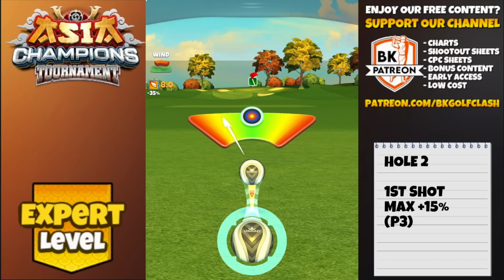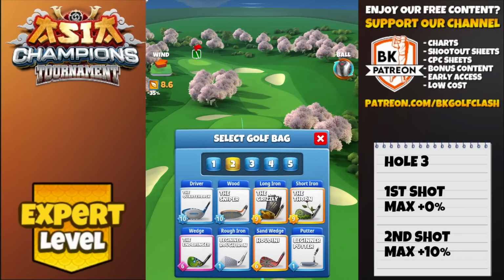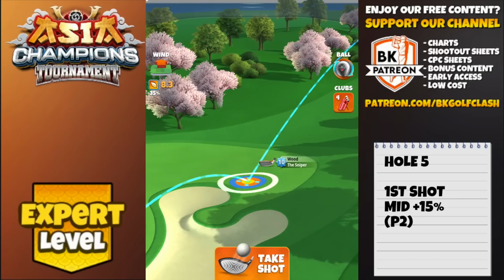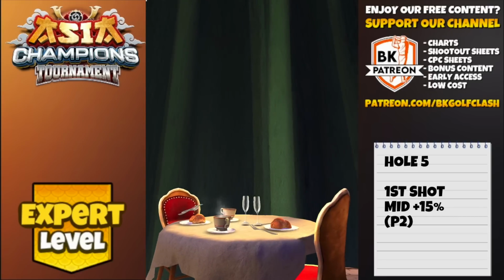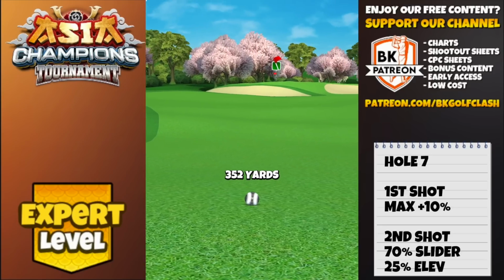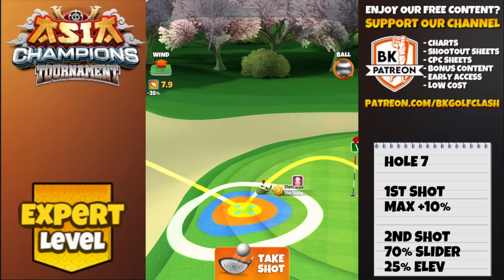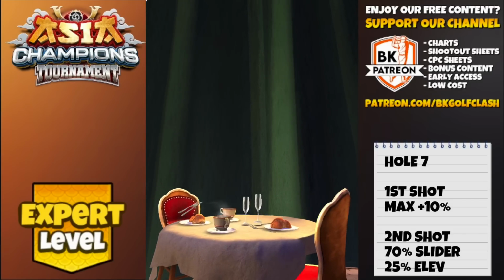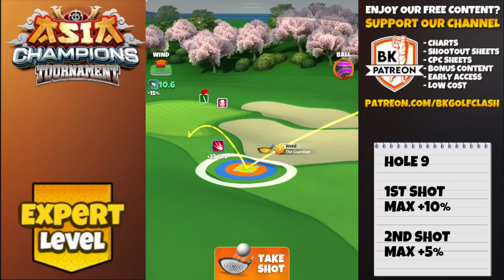EXPERT PLAY-THROUGH: Asia Champions Tournament | Golf Clash Guide Tips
Play-through for the Qualifying Round of the Asia Champions Tournament in Expert division - with the tournament wind directions. I will give you my adjustments and suggestions of tweaks and alternatives where possible.

TIME STAMPS
00:00 INTRO
00:45 HOLE 1
02:46 HOLE 2
04:00 HOLE 3
06:12 HOLE 4
08:04 HOLE 5
09:26 HOLE 6
11:11 HOLE 7
12:58 HOLE 8
14:03 HOLE 9
16:05 WANT MORE HELP?

🌐 COMMUNITY SUPPORT? 🌐

QUICK LINKS